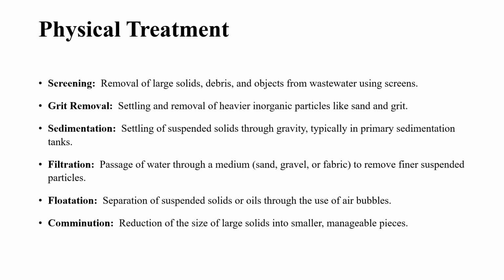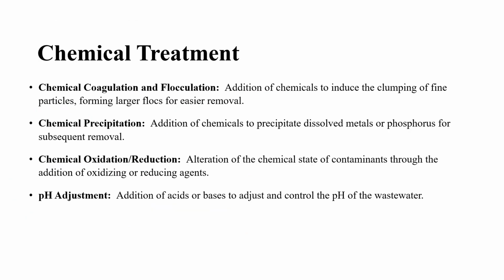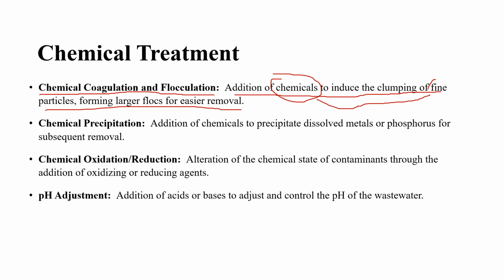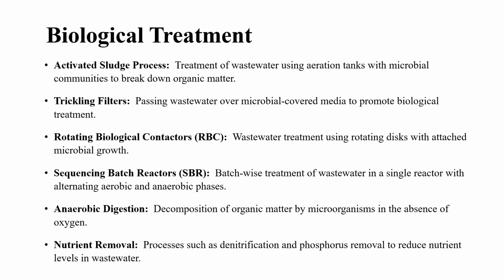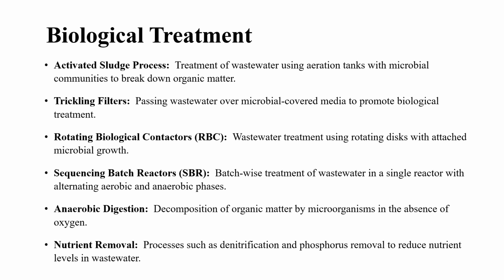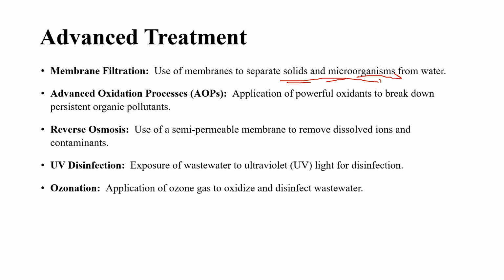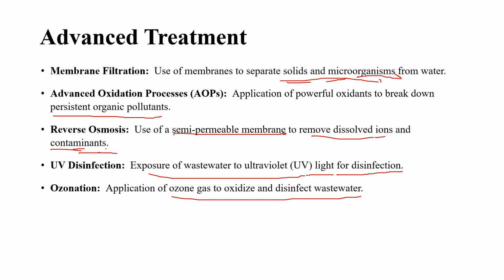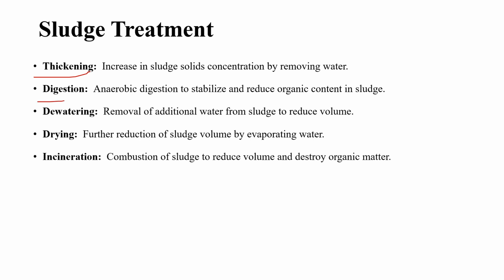Unit Operations in Wastewater Treatment Plant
Wastewater treatment involves various unit operations and processes to remove contaminants and pollutants from wastewater, making it safe to be discharged into the environment or reused. These processes are designed to target different types of pollutants and can be broadly categorized into physical, chemical, and biological treatment methods.